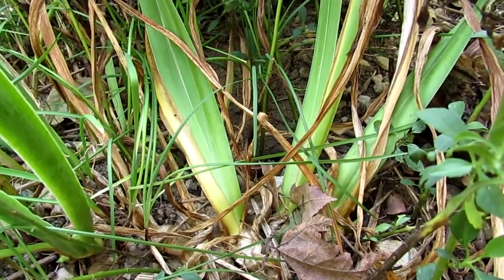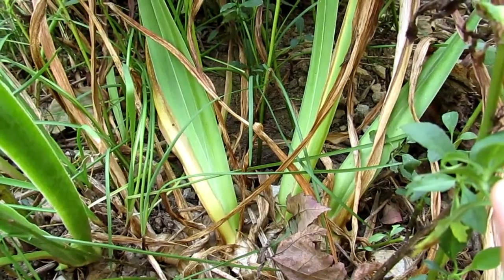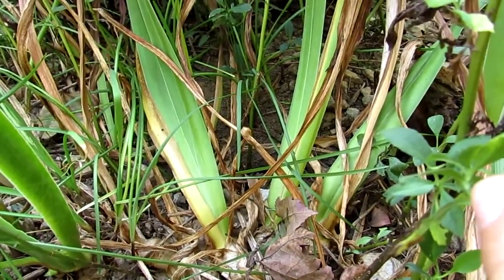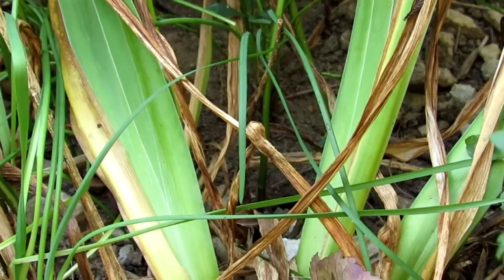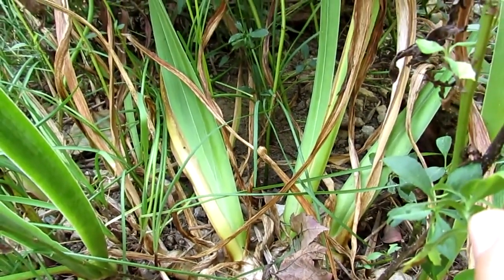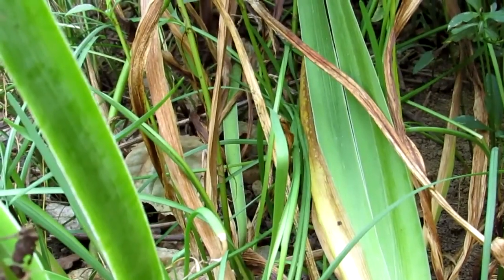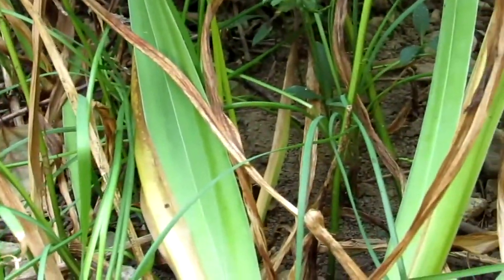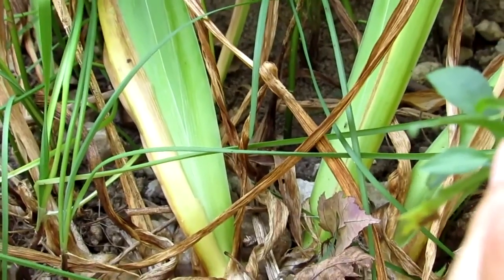Bumblebee Nest Holes (moved from Jennifer's personal YouTube)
This fall we observed queen Bumblebees utilizing holes in our bare soil patches for their nests. How cool! We often cover up a lot of soil, but these bare patches are essential for one of our most super efficient pollinators that is well worth our attention.